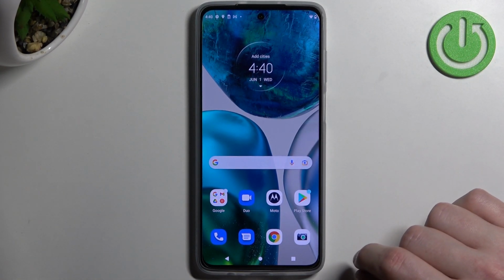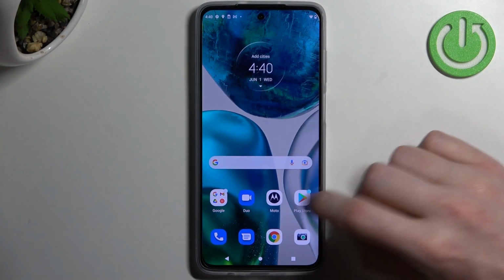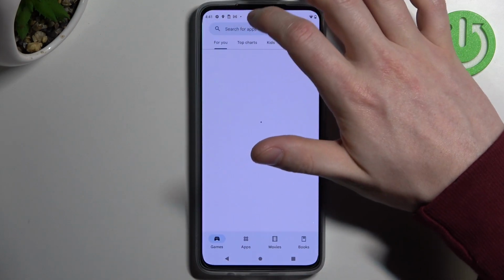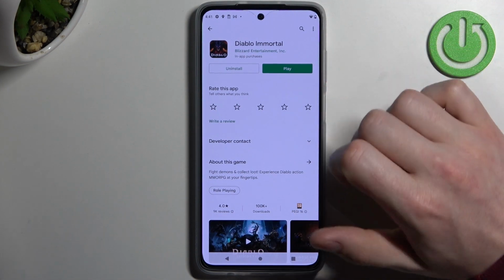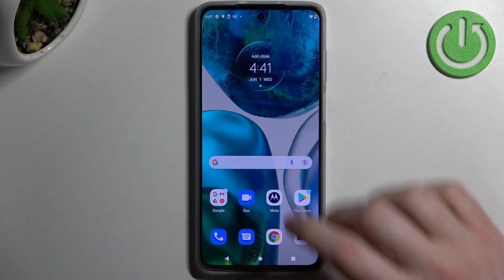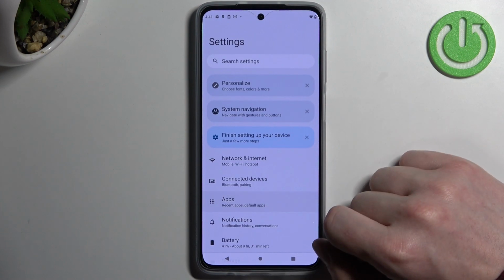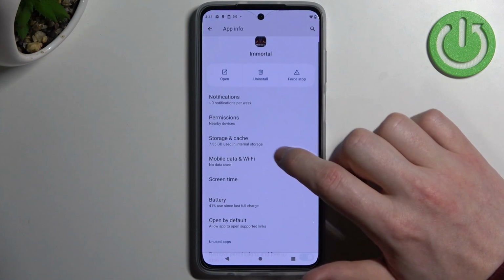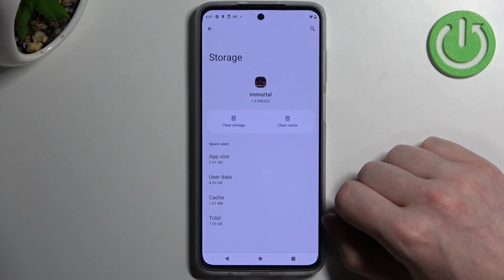Diablo Immortal - FIX Unable To Connect Problems | Can't Login FIX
If you have trouble connecting to Diablo Immortal Servers, with this video you can learn few ways to fix that problem. By following our Instructions video you'll see how to fix connection issues for Diablo Immortal. You can find more useful guides on our YouTube channel HardReset.Info! if you have any problem with any kind of device like Smartphone, Smartwatch, Headphones, Routers, Smart TV, etc... solution should be there!

Can't login to Diablo Immortal ?
Server connection lost Diablo Immortal ?
Why can't I play Diablo Immortal ?
Unable to connect Diablo Immortal ?
How to fix unable to connect Diablo Immortal ?
How to fix login problem with Diablo Immortal ?
Can't start Diablo Immortal